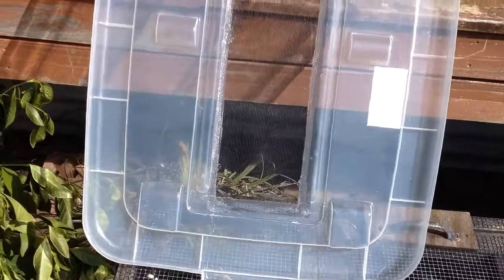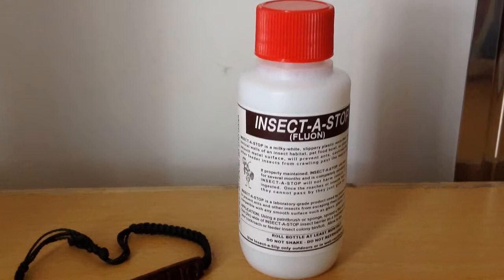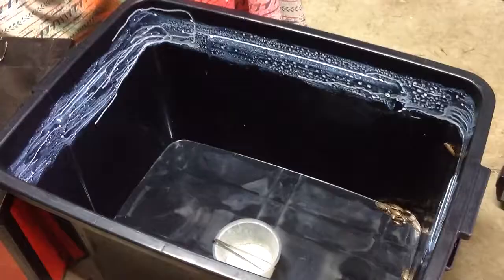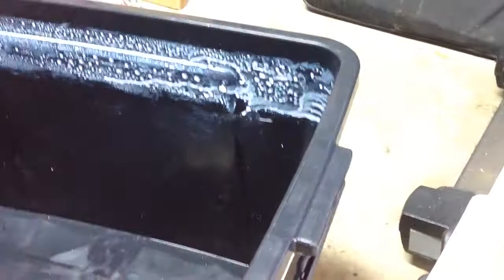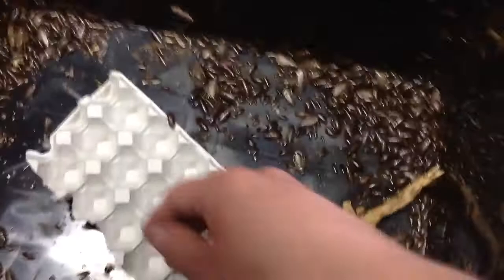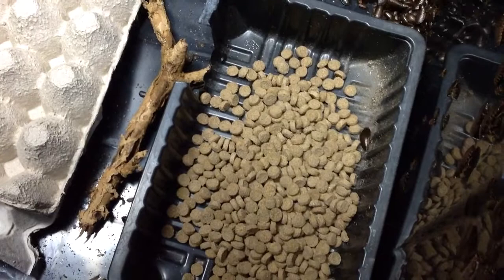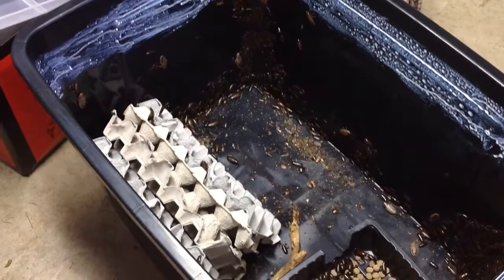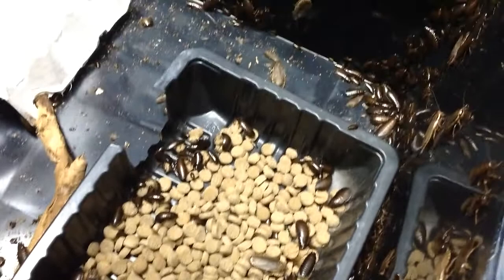Keeping & Breeding WOOD ROACHES for Reptiles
this video goes over how i set up and breed my wood roaches (woodies).

thank you to Mr SCD